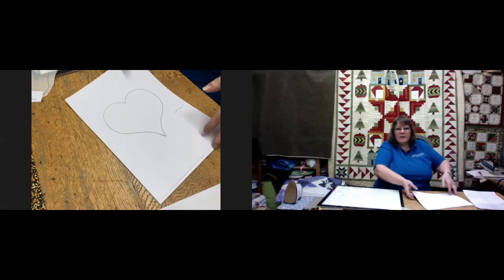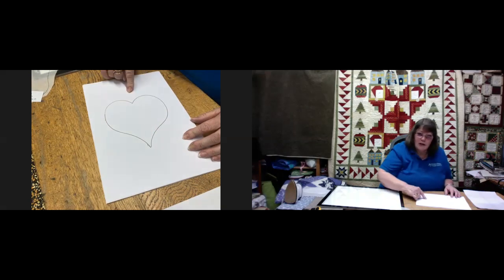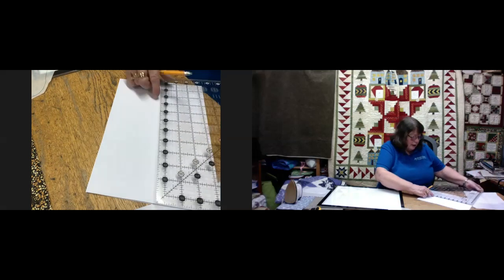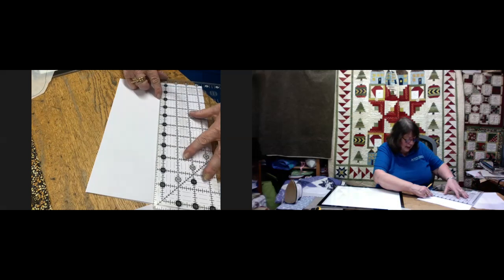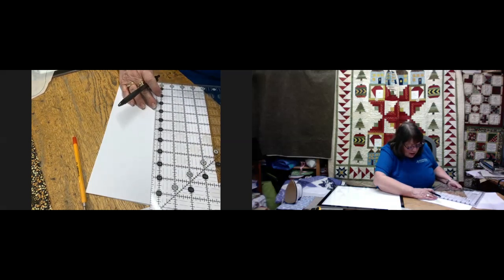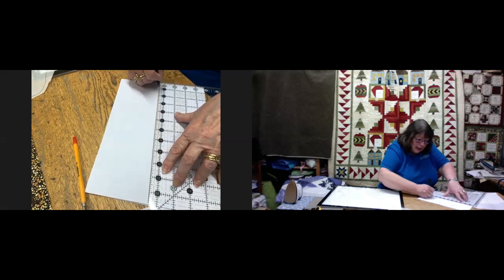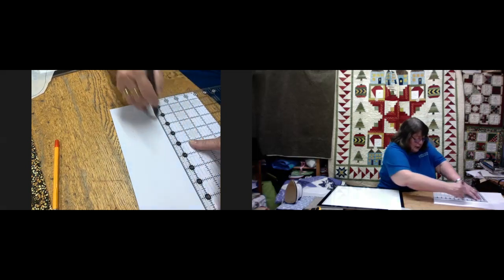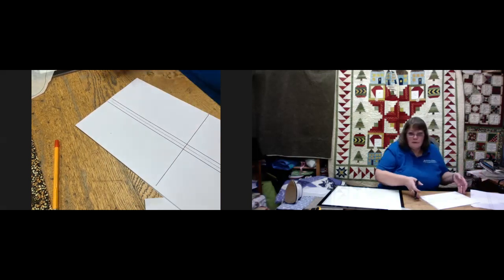Demo 18/12/2020 - Mirror Image Appliqué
In this demo Wendy gives detailed guidance on how to create stunning mirror image appliqué blocks, with top tips how to ensure perfect reflections when drawing your chosen image and how to accurately stitch the pieces together to guarantee perfect symmetry.
And as a Christmas bonus, Wendy shows you how to turn a quilt into a ‘quillow’ so that gifting a quilt to someone can be made even more special and super practical.
All the staff at Bramble Patch wish you a Happy Christmas & a Happy New Year - thank you for watching our demos & we hope you will join us for our first demo of 2021 on Friday 8th January